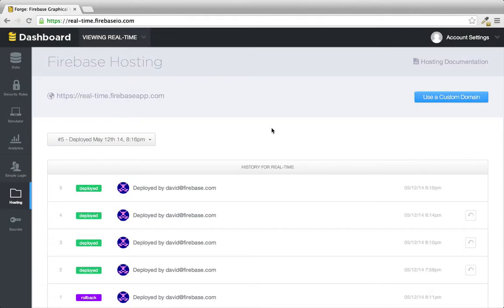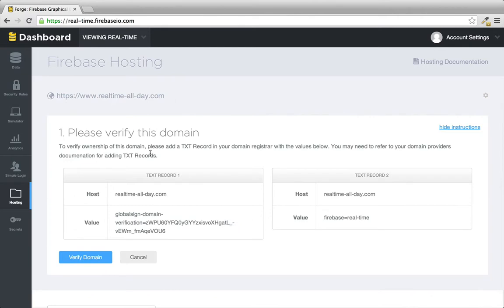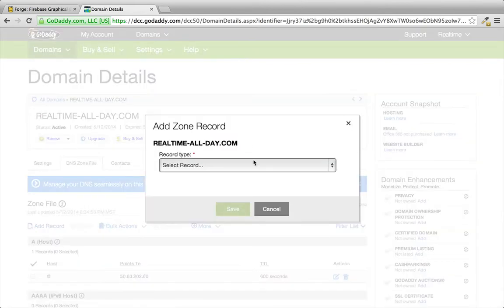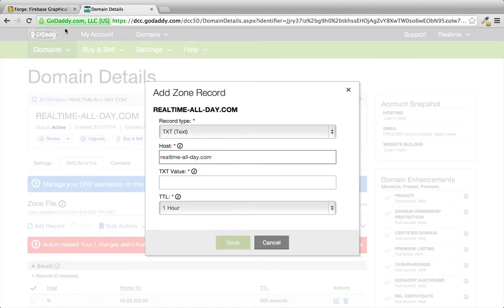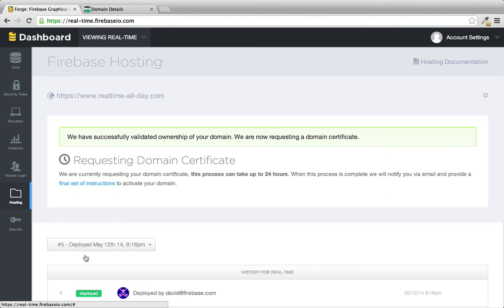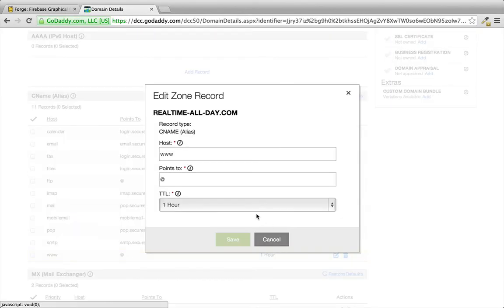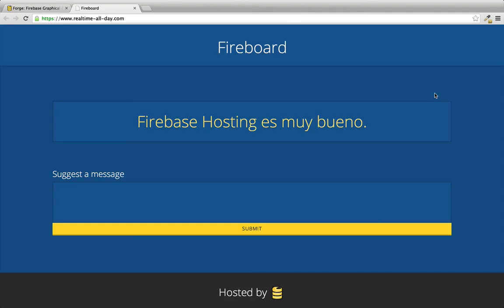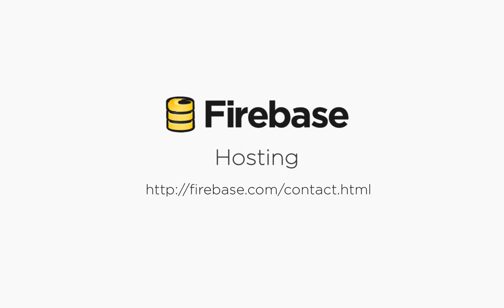Firebase Hosting Screencast - Custom Domains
This is for the legacy version of Firebase, updated videos are

Learn how to setup your custom domain for use with Firebase Hosting.